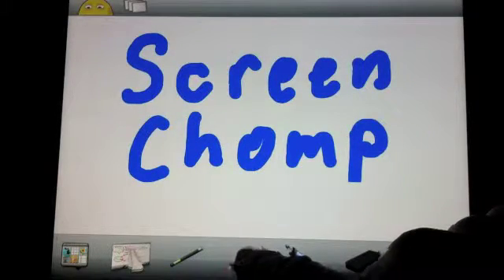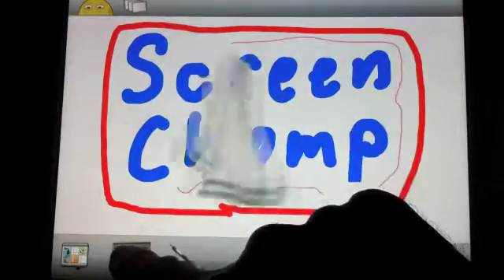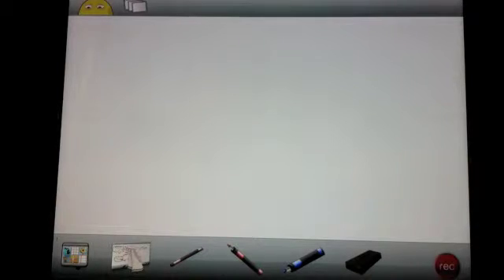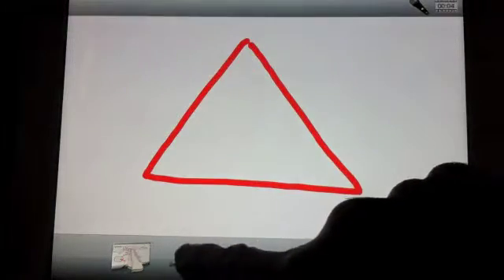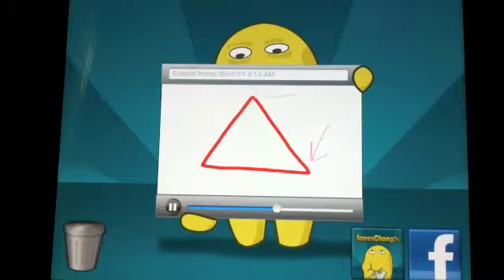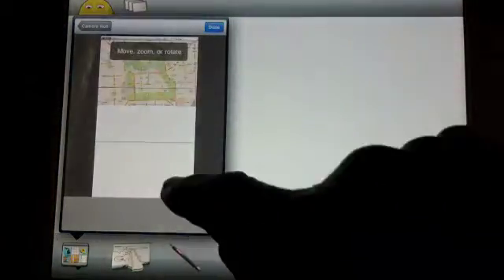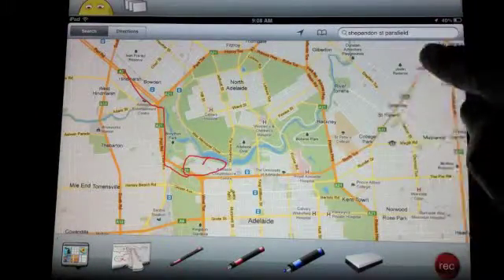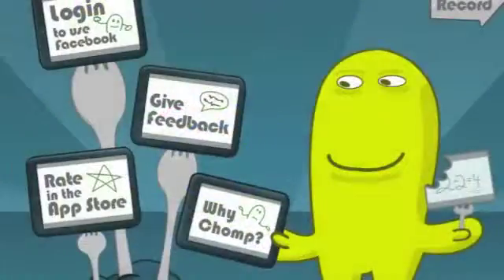ScreenChomp iPad whiteboard for drawing and explaining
ScreenChomp is a modest little app that records a whiteboard with audio: a great learning and teaching tool. See more about iPad in schools at http:ipadinschool.blogger.com